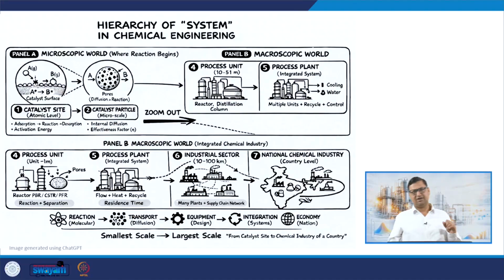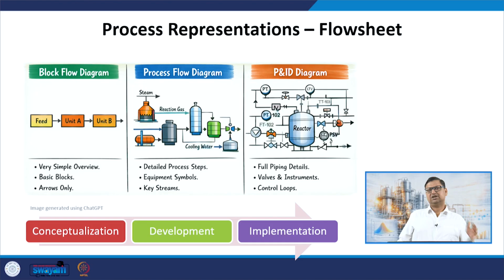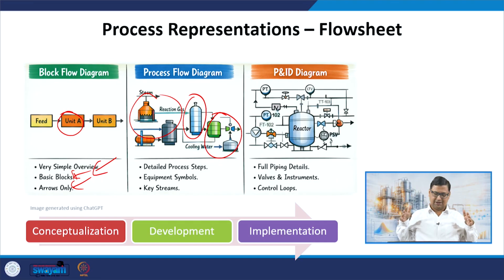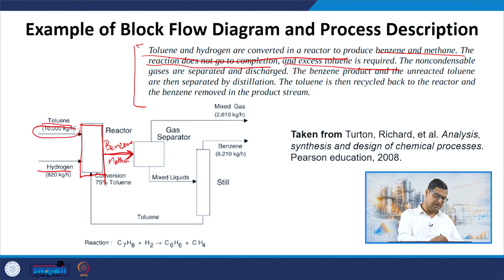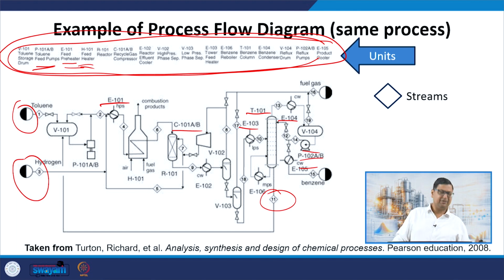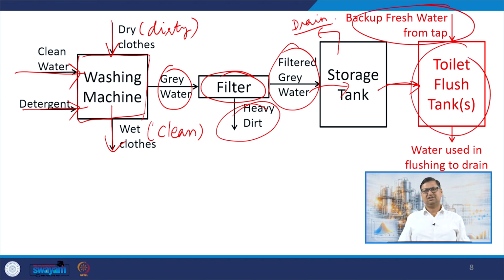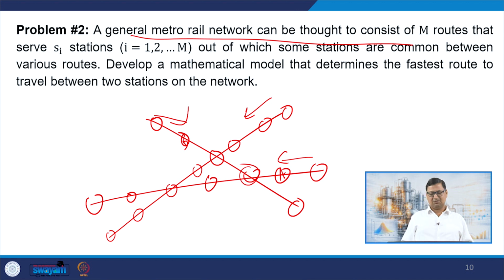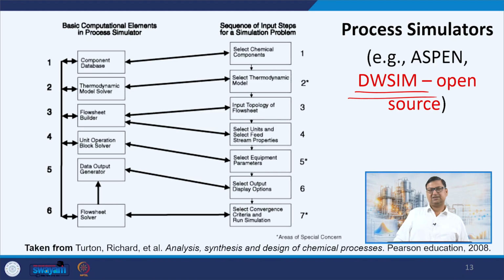Lecture 13: Process Representation and Flowsheeting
In this lecture, I will discuss the hierarchy of systems (by scale) in chemical engineering. I will discuss different ways of process representations (block flow diagrams, PFD, and P&ID) with examples. I will conclude with discussion of the components of process design.